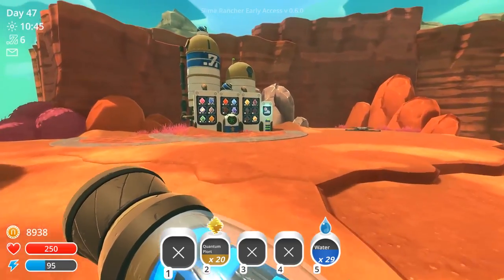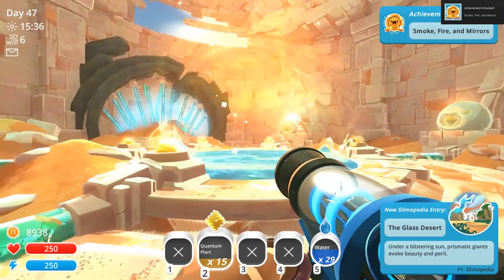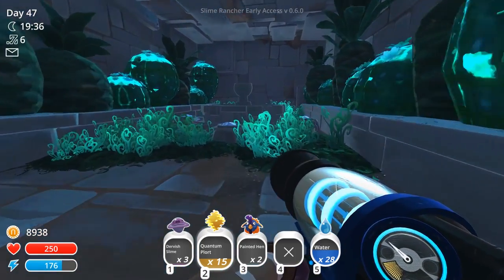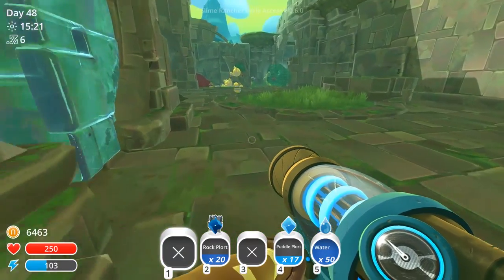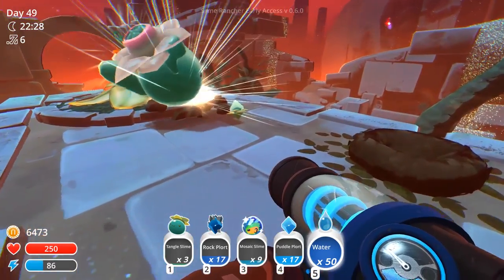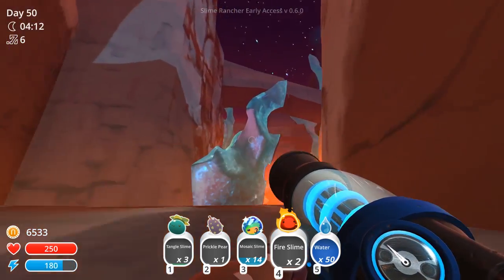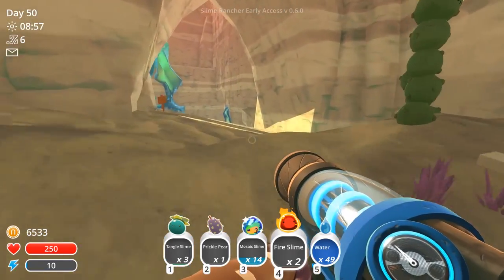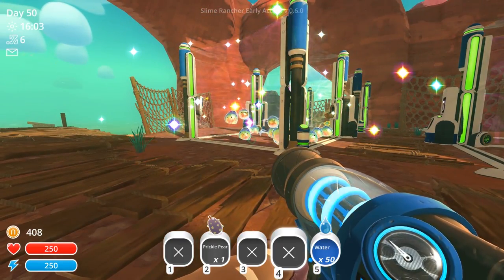Glass Desert LOCATION ! Mosaic, Dervish, Tangle And Fire Slimes ! Slime Rancher Gameplay Z1 Gaming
Slime Rancher Glass Desert LOCATION ! Mosaic, Dervish, Tangle And Fire Slimes ! Z1 Gaming. In this episode of slime rancher we explore the new update, the glass desert along with all the slimes it has to offer !

Each day will present new challenges to players as they attempt to amass a great fortune in the business of slime ranching. While players are free to approach these challenges however they wish, a typical day might look like this:
You wake at the crack of dawn and get to watering the crops at the ranch. Some slimes are vegetarian, after all. Then it's time to gather up the plumpest hens from the chicken coop. Some slimes are totally not vegetarian, after all.

With the sun setting, it's time to head back to the ranch, rustle up some dinner for your slimes, and try and figure out just how the heck you'll keep these new slimes that seem to, well, explode all the time.

But you can do this. You had the courage to travel a thousand light years away from home to make a living as a slime rancher. Slimes that go boom? No problem. Slimes that burn with a radioactive aura? Bring it on. Slimes that wiggle their butts? Wait, do slimes even have butts?

Let's get ranching.

Slimetastic Features:
► Use your vacpack to vac up and shoot out anything you see!
► Explore a big, wild world in style... jetpack style.
► Your very own ranch to call home and customize!
► Countless slimes everywhere. Maybe too many if we're being honest.
► Create new slime types using slime science and PROFIT!
► Push your slime science experiments too far and PERISH!

Lets Get Social ?!!